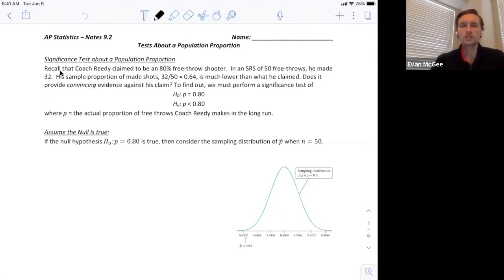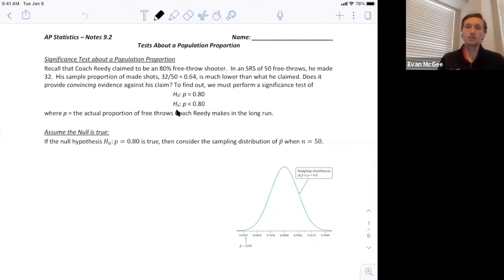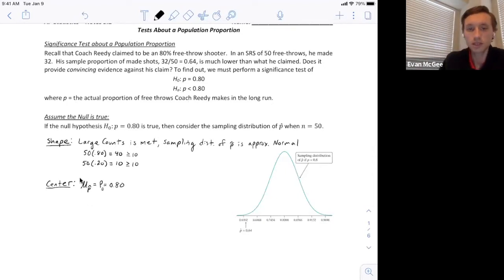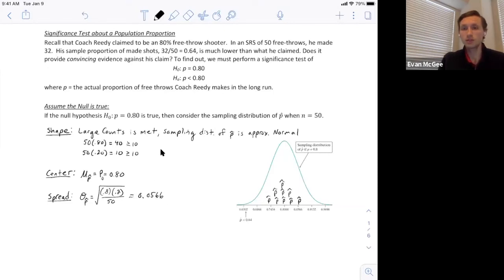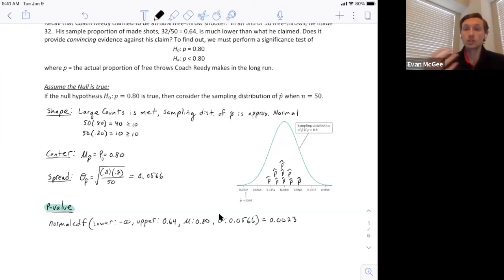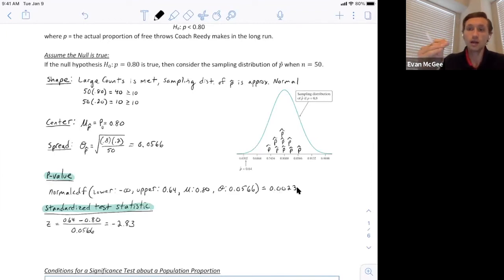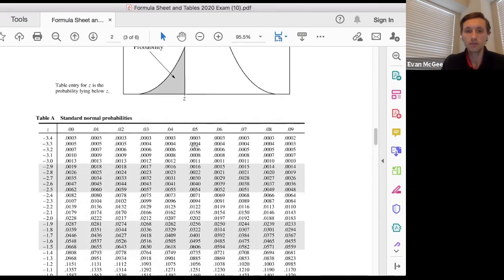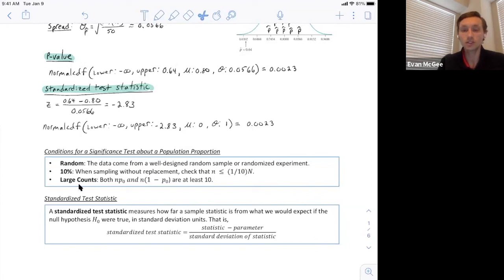9.2A: Significance Tests about a Population Proportion (Part 1)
1.State and check the conditions for a significance test about a population proportion.
2. Calculate the standardized test statistic and p-value for a test about a population proportion.